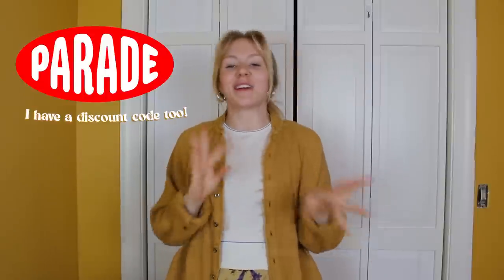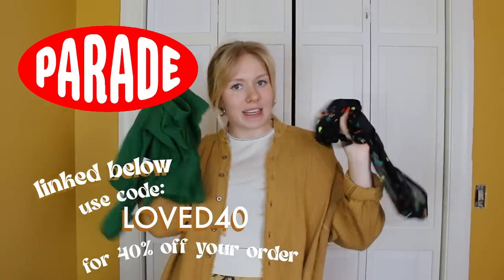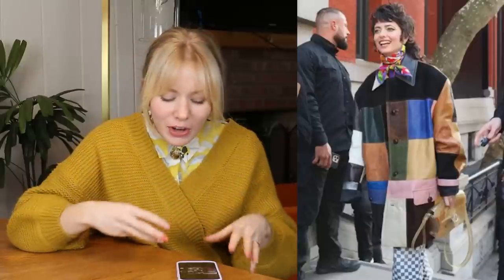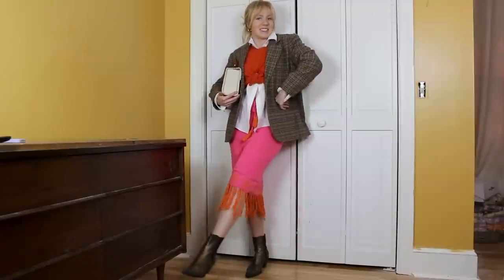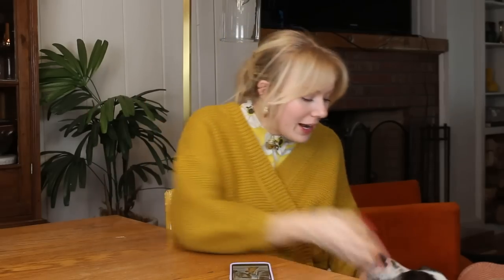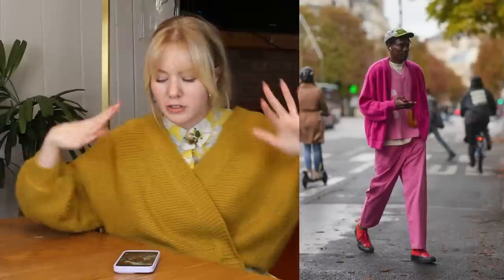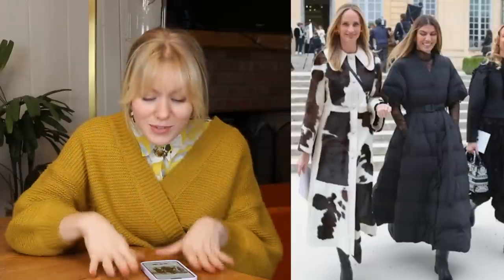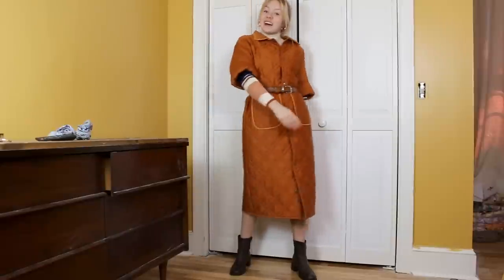SHOPPING MY CLOSET | recreating Fashion Week street style with my thrifted wardrobe | WELL-LOVED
Let's go on a shopping spree - in my own closet! pt 2

I love thrifting, but there are so many pieces in my closet that I forget about or haven't worn in a while, so I'm using style inspiration from 2023 Fashion Week street style to shop my closet, embrace the pieces I already love and dress fully like the myself using my thrifted wardrobe. Come join me in my sustainable closet to see how I style up some of my favorite inspiration pics from street style!